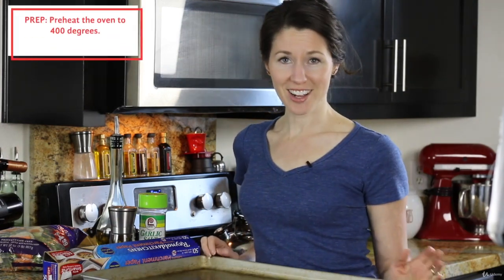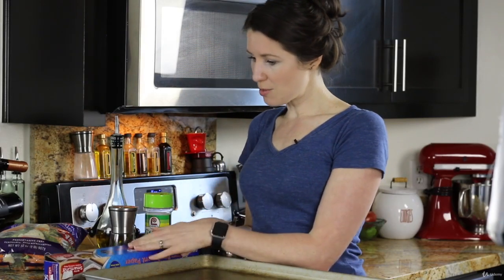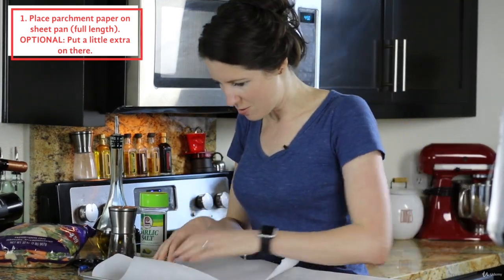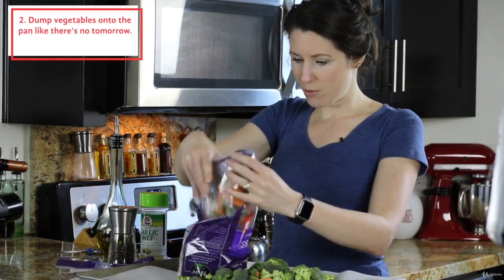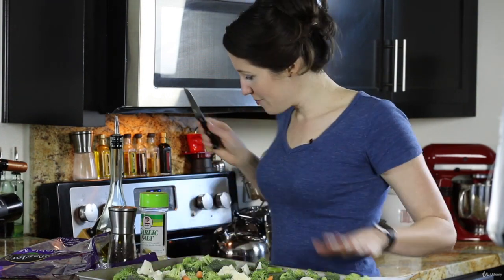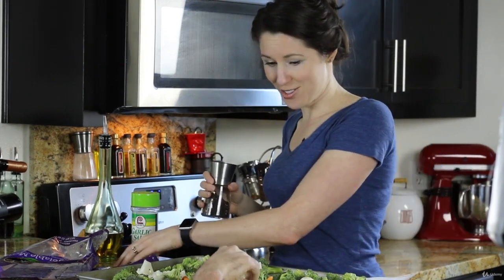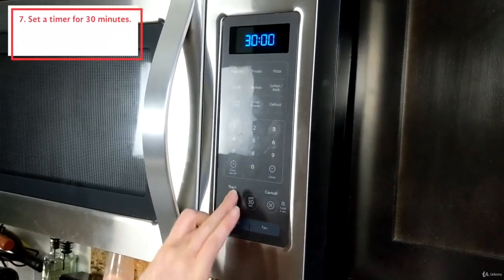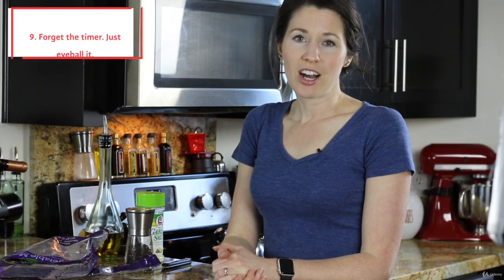Weight Loss for Life with Mini Habits : Roasted Veggies: How to Love Broccoli Again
Weight Loss for Life with Mini Habits
Stop Dieting, Make Healthy Living Easy, and Form New Habits